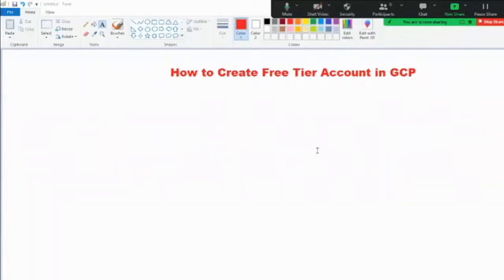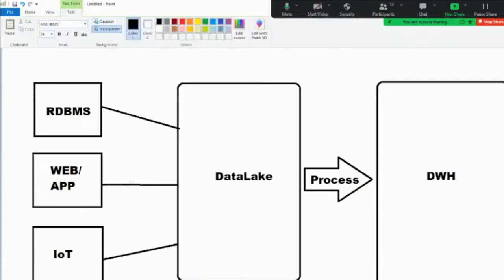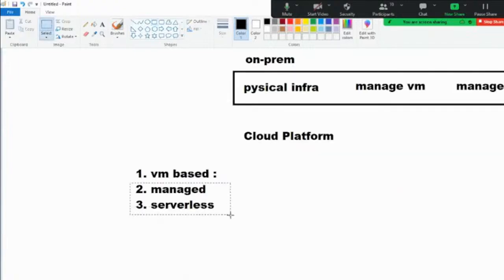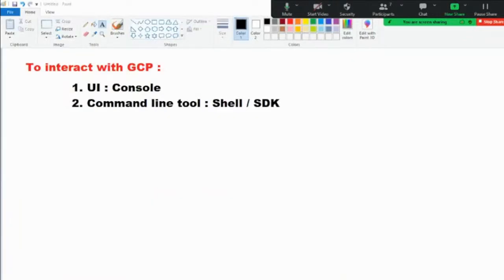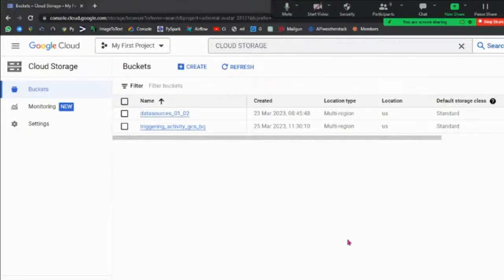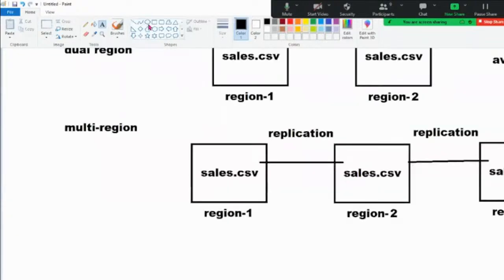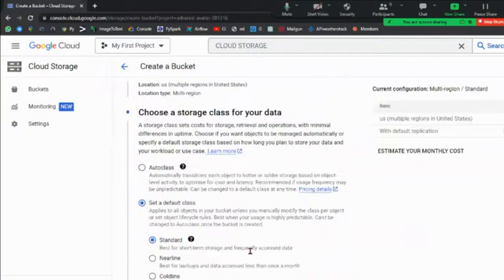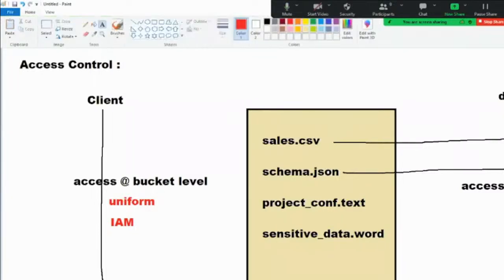GCP (Google Cloud Platform) tutorials by Mr. Shaik Saidhul Sir